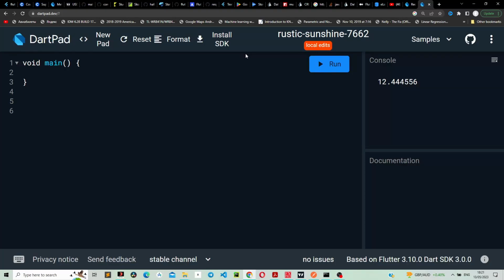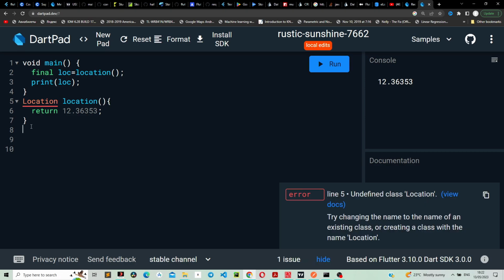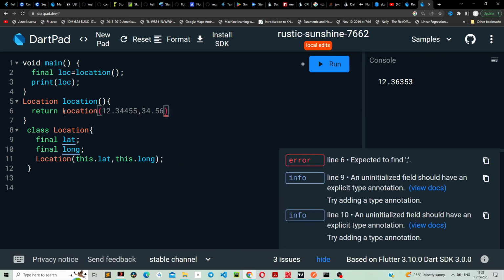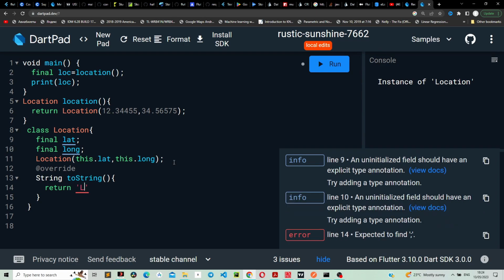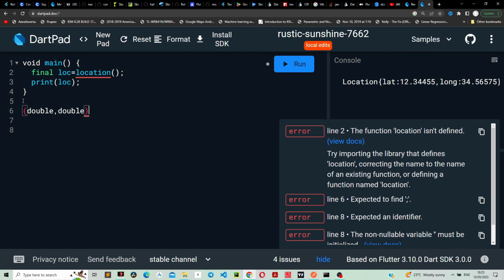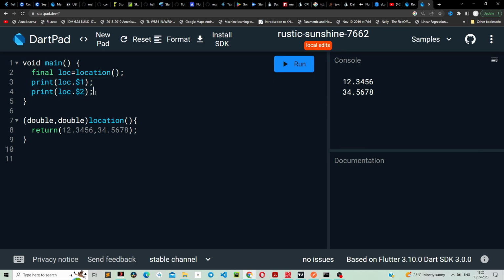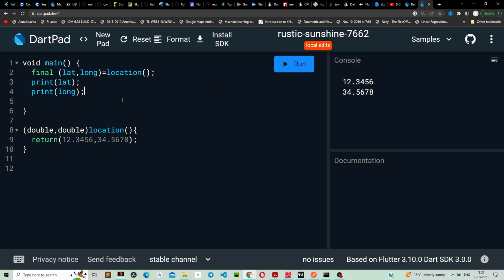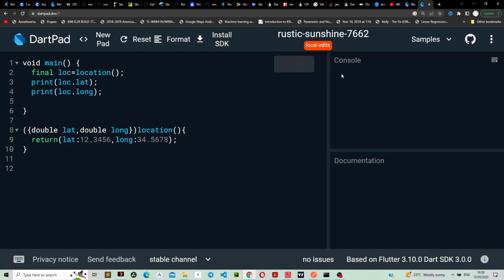Dart 3.0 Tutorial-Introduction to Records